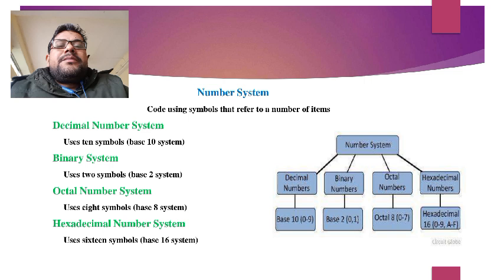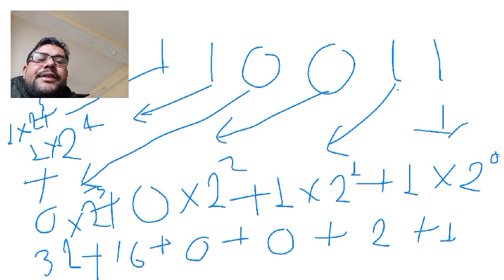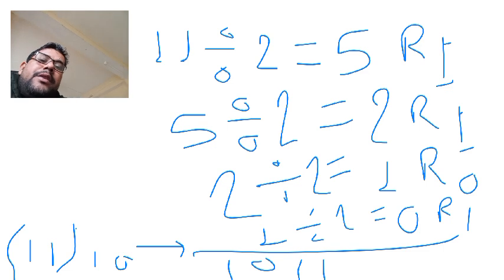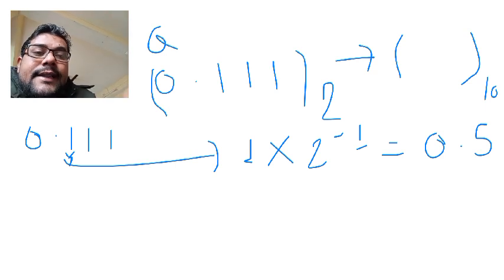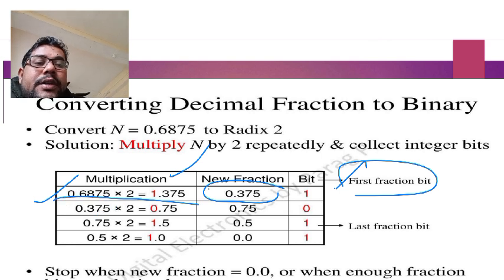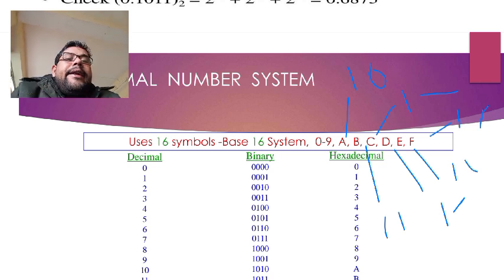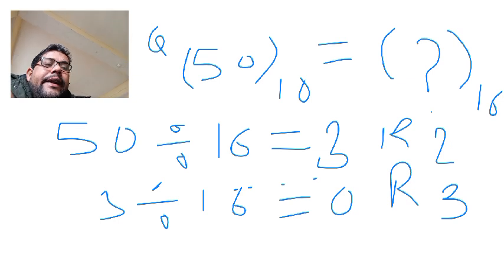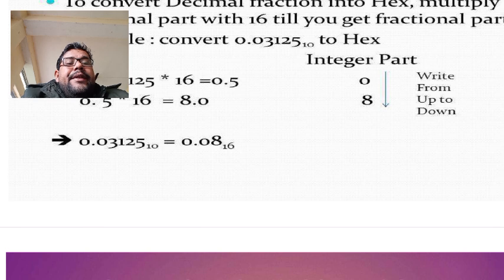number system ( digital electronics)